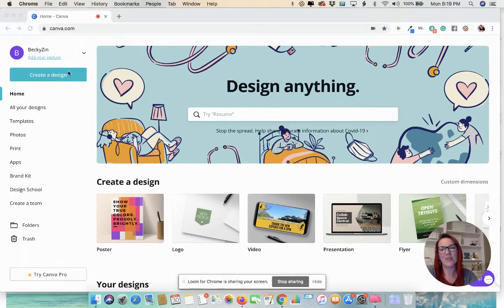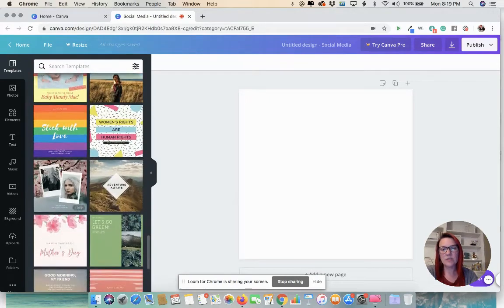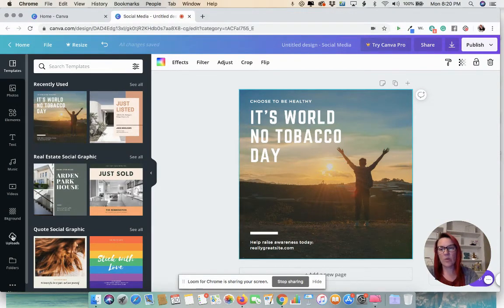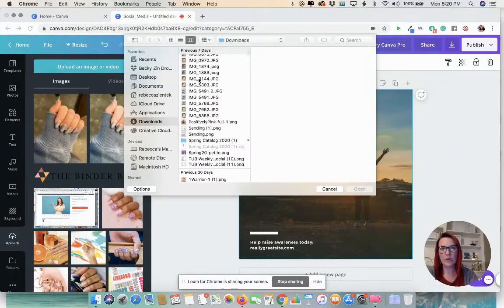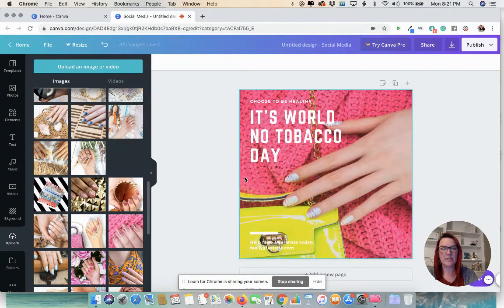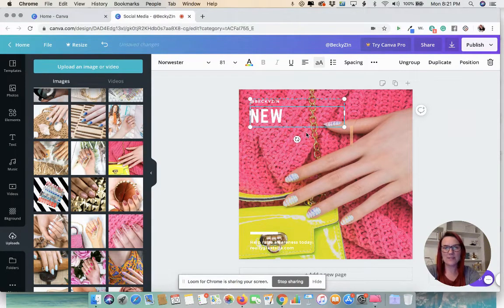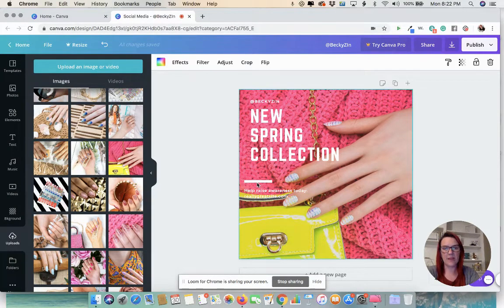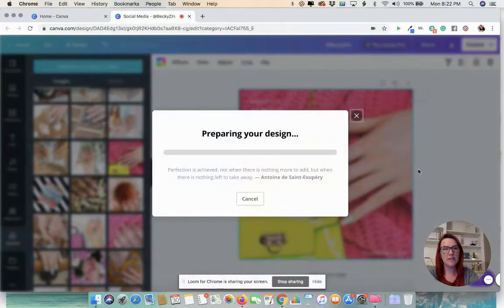Canva Tutorial for Social Media Graphics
Have you started Canva and aren't sure where to begin? Here is my quick guide to get you started!